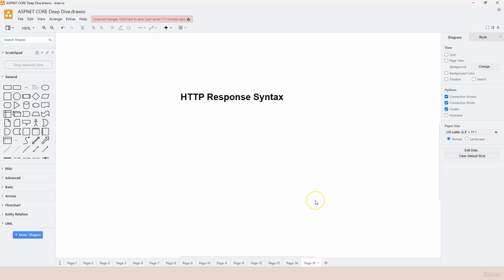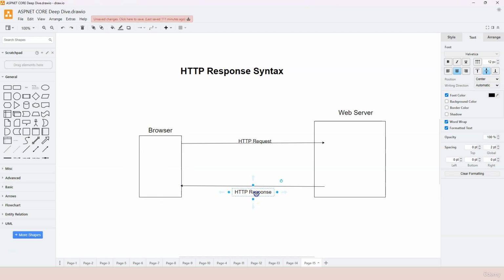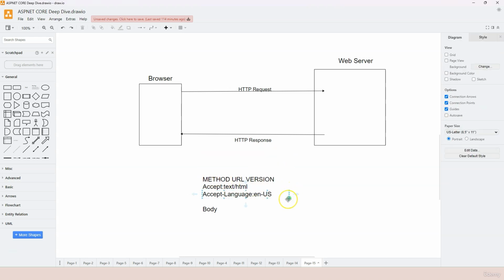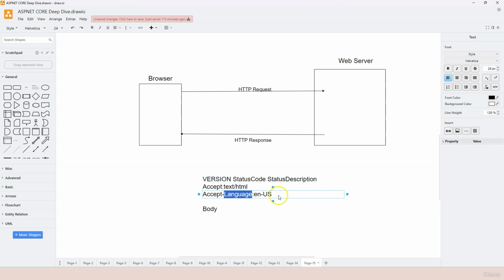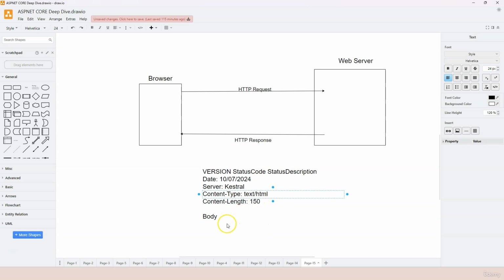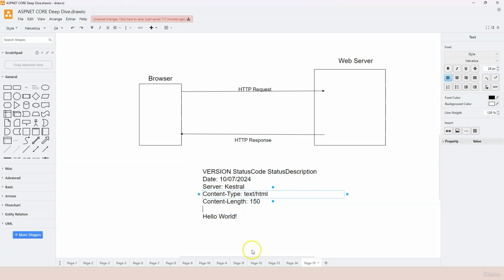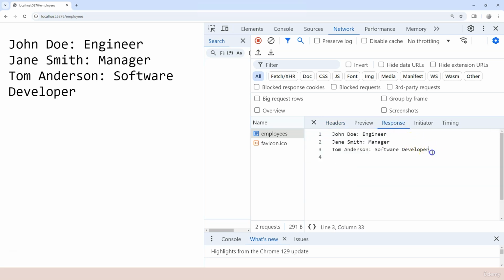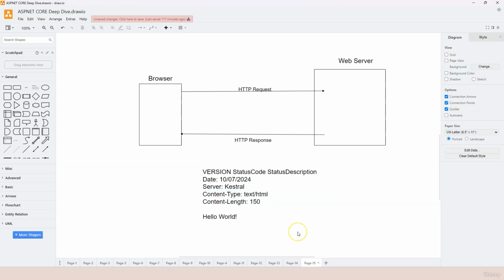2.10 HTTP Response Syntax